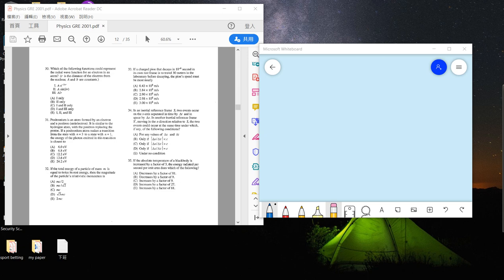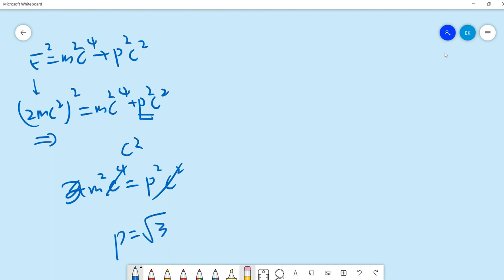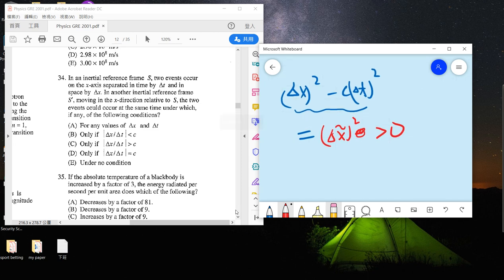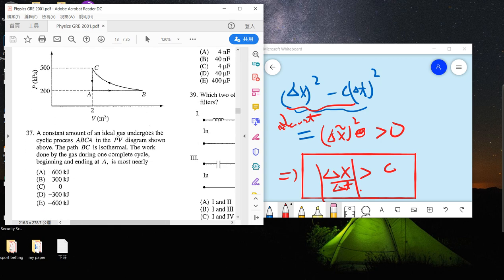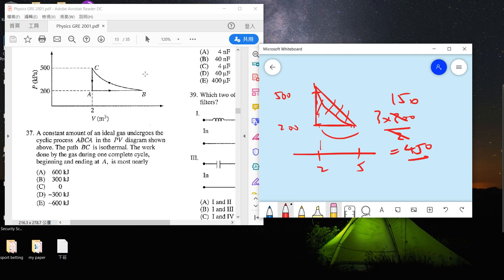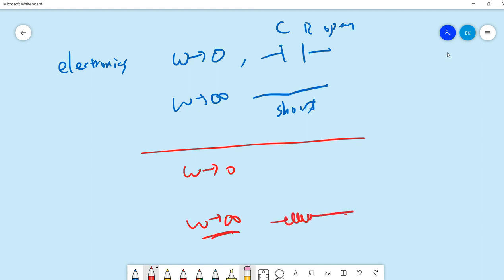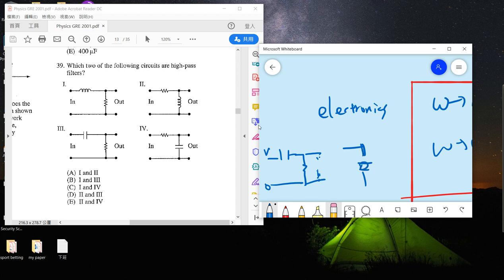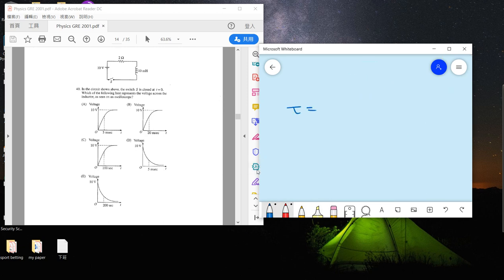Gre physics gr 0177 solution Question 31 - 40